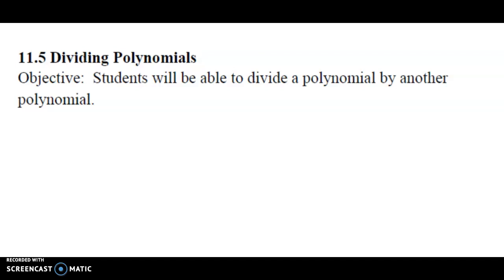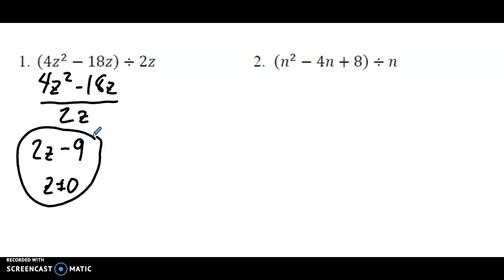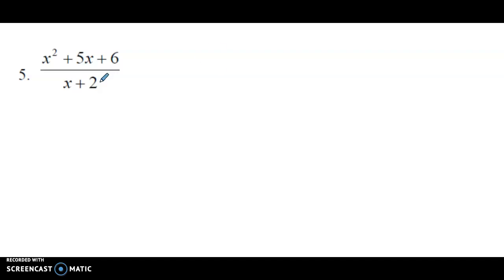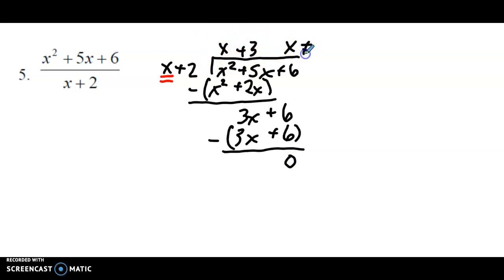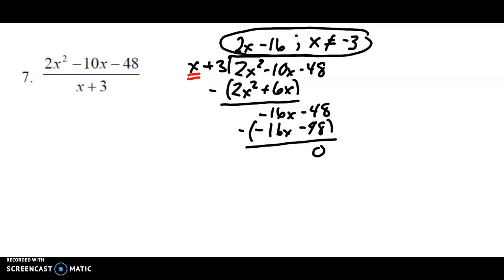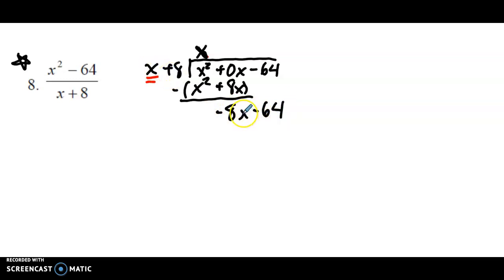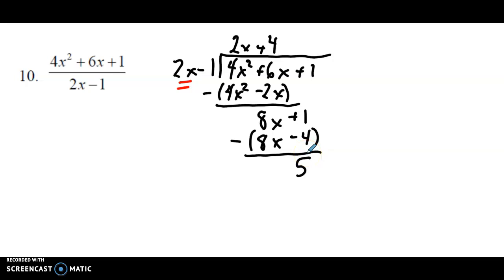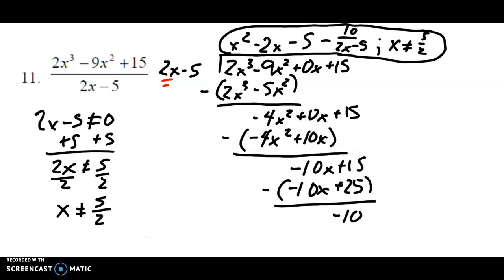11.5 Dividing Polynomials (Long Division)